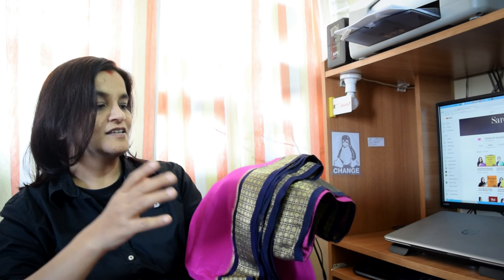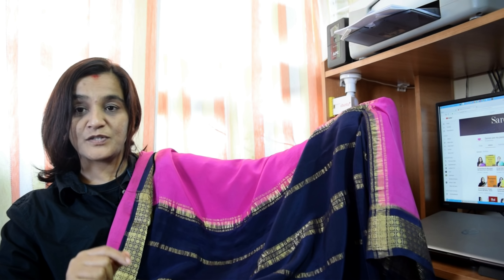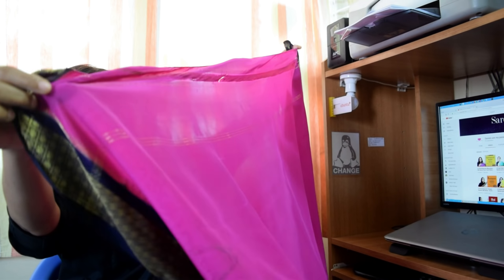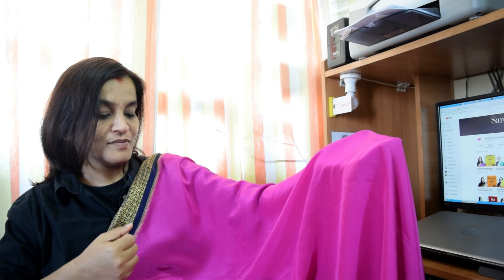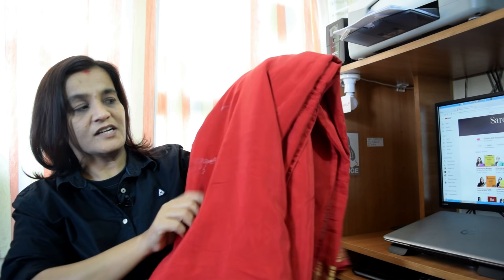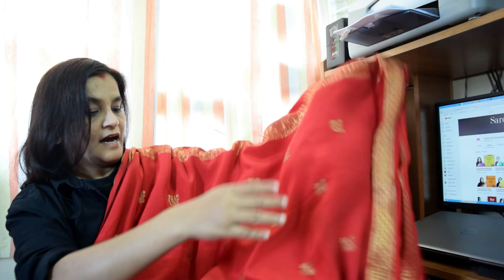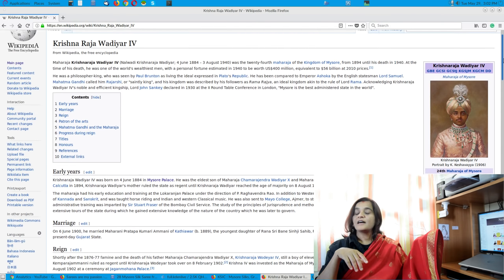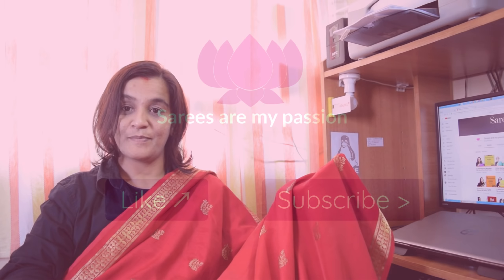28 KSIC Mysore Silk Sarees from Karnataka | ಕೆಎಸ್ಐಸಿ ಮೈಸೂರು ಸಿಲ್ಕ್ ಸಾರೀ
Book classes now

Click on bell icon 🔔 and turn on 'All Notifications'!